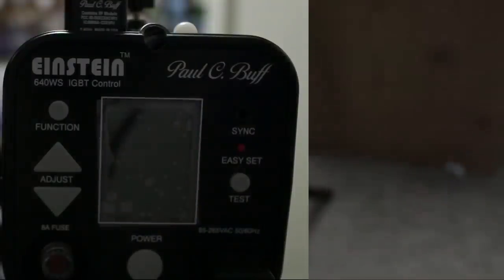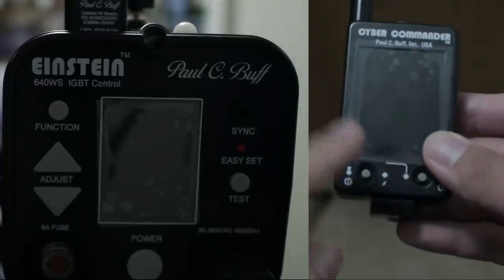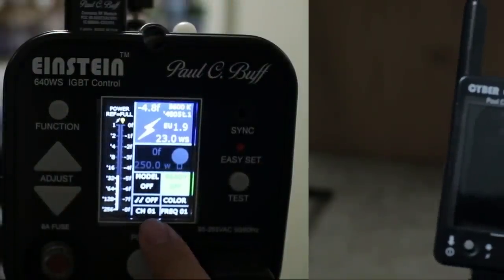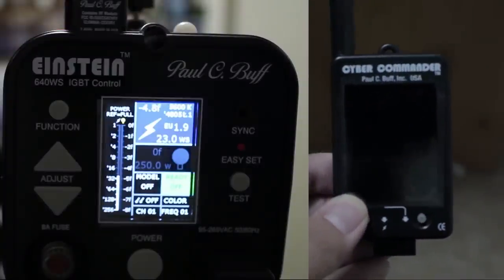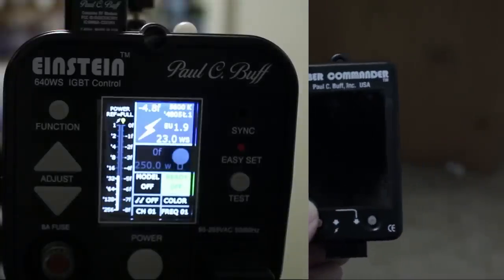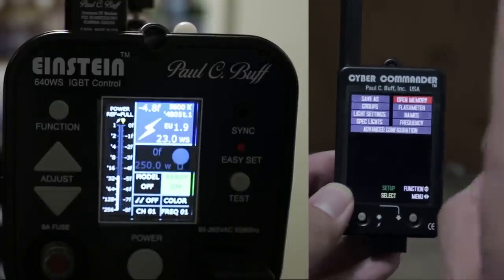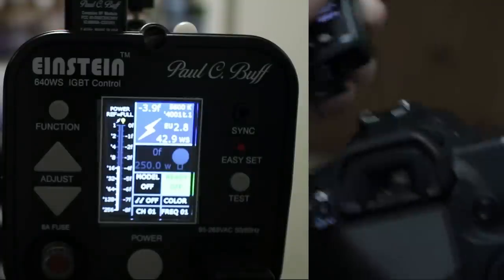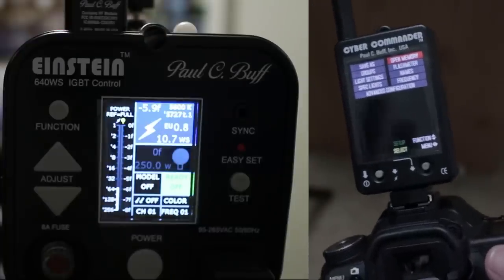How to Sync your Paul C. Buff Cyber Commander to Einstein Light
In this video, I show you how to sync your Paul C. Buff Cyber Commander to your Einstein Flash Unit